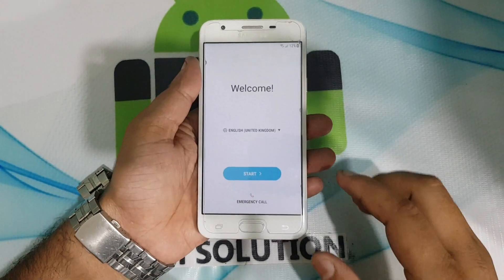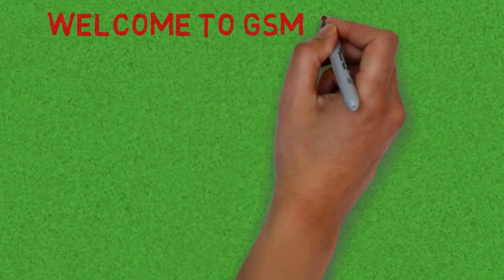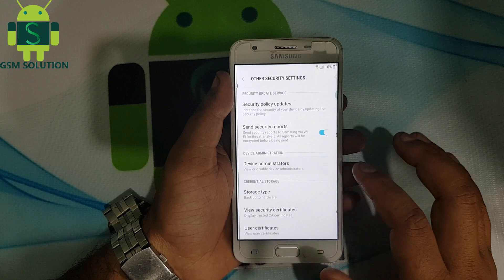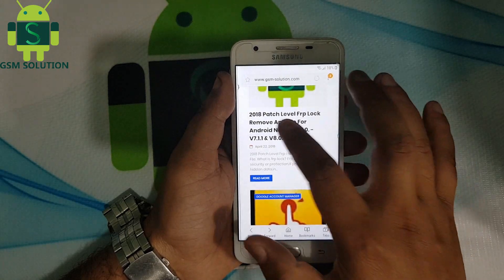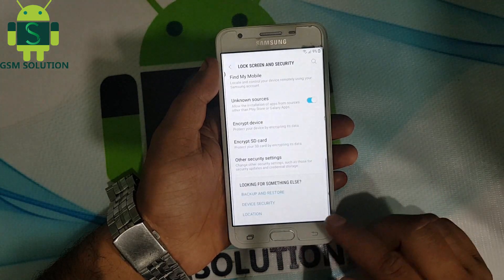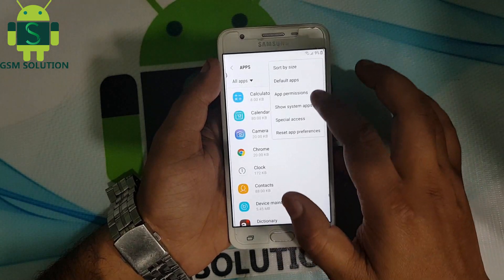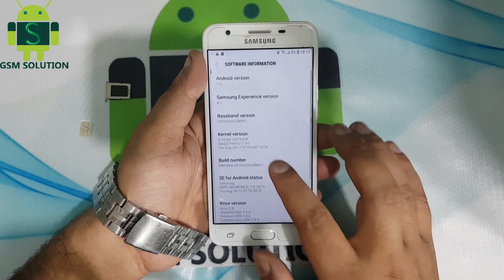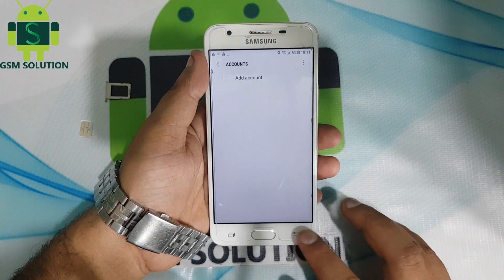Samsung J5 Prime SM-G5700 Google Account/FRP Bypass Without Pc/Talkback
Thank you soo much for 30k Subscriber our channel.Many friends Comment on youtube Need solution for J5 prime SM-G5700 Without Combition File And Pc.So i give you new method for this model.This method support FoR Nougat & Oreo V8.0.Samsung J5 Prime SM-G5700 Google Account/FRP Bypass Without Pc/Talkback.I thiank This Method Reall Help Full.